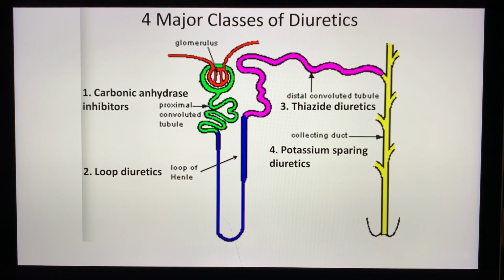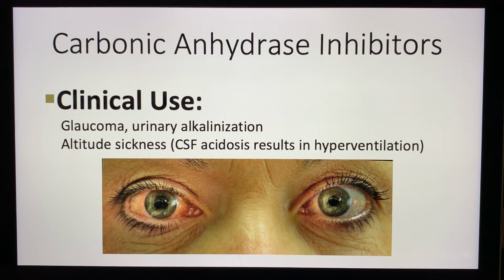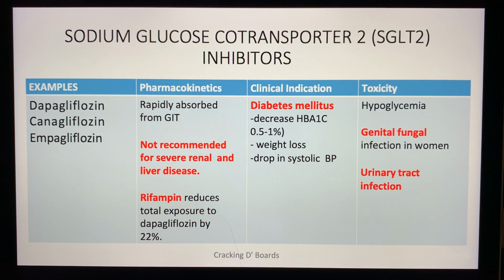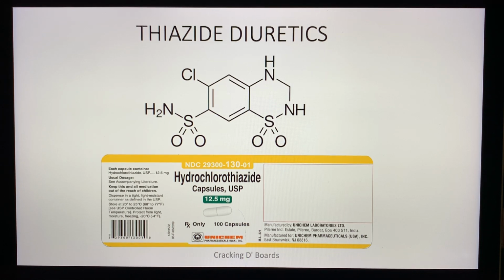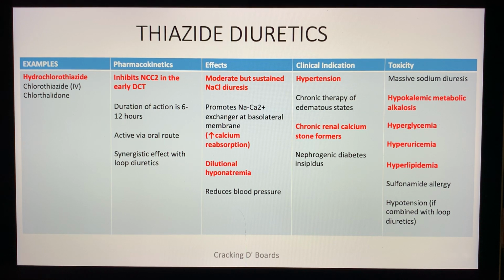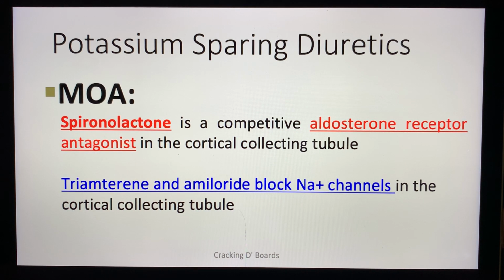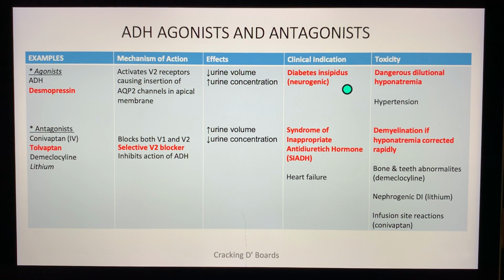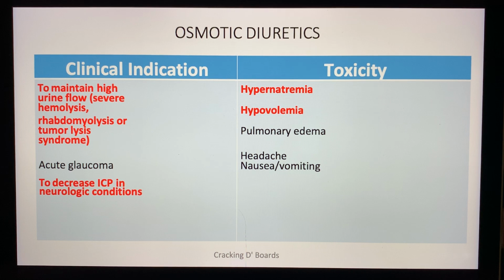Board Exam Secrets- Pharmacology DIURETICS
This is a comprehensive Hi-yield lecture session about diuretics - physiologic, pharmacokinetic, clinical and therapeutic correlations